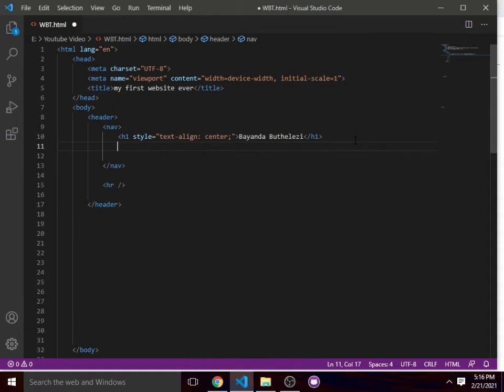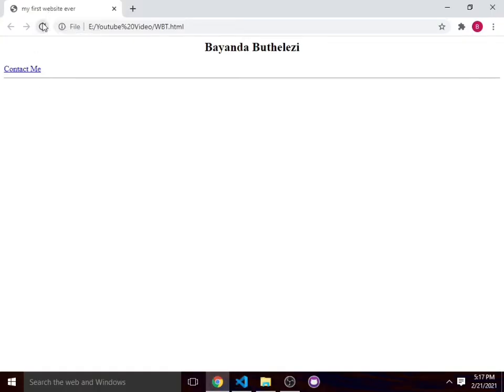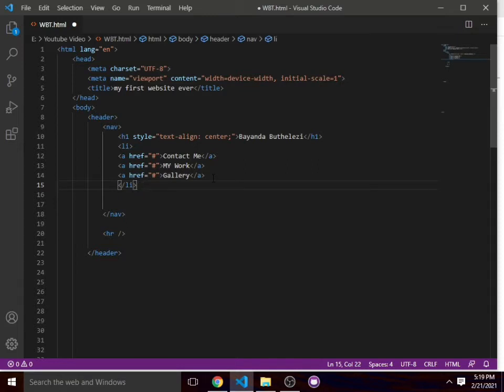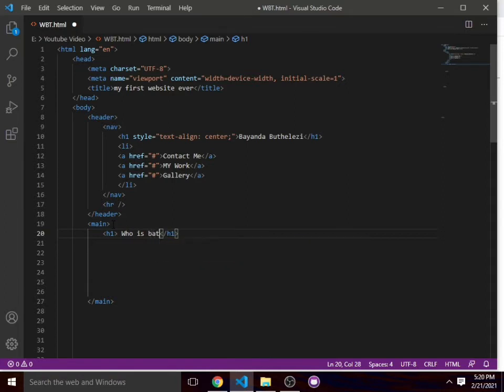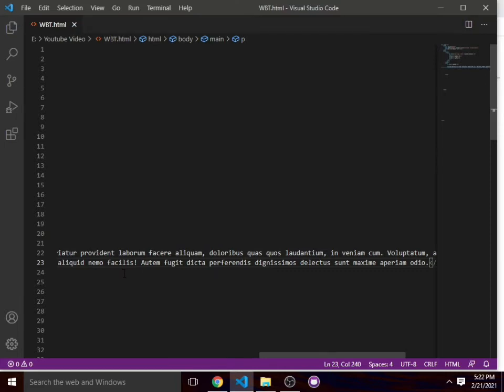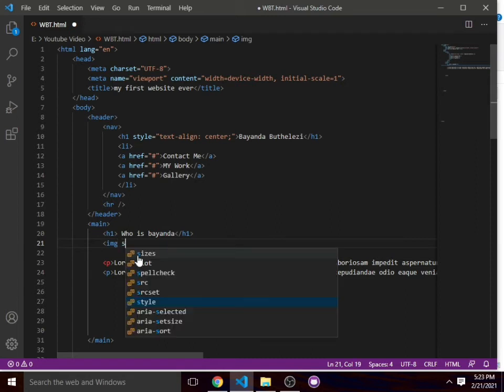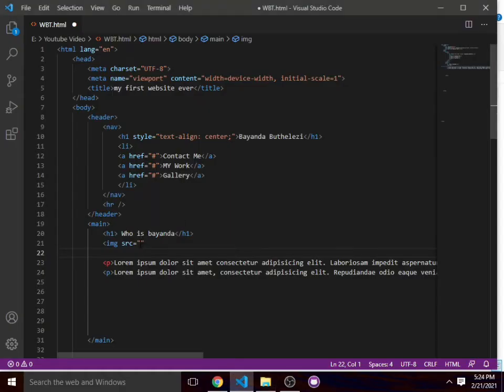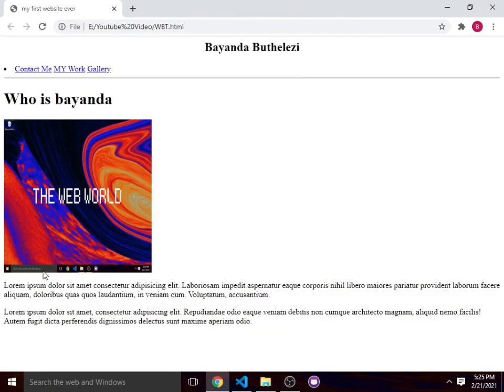HTML Website Part 3.2: The End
This is part 3.2 of a 3 part video/tutorial on how tp create a simple website [with headings, a picture, links & text] using html.

Frontend Avenue is a YouTube channel dedicated to teaching people about all things Tech, from issues within it to, you guessed it, frontend web development. The teaching is done in the form of tutorials that are released every month.

There is also a podcast titled "I AM TECH" where tech issues are discussed and advice for tech people is given.